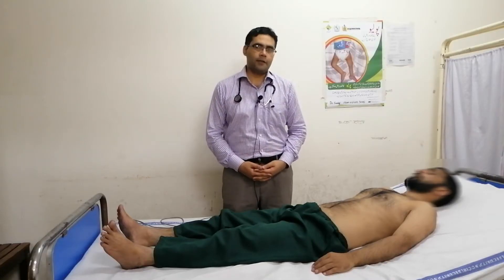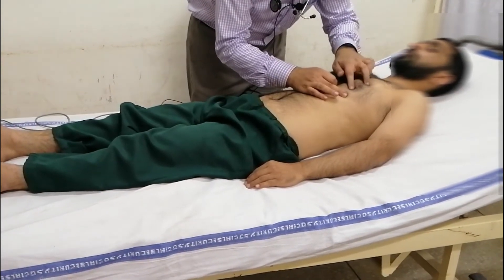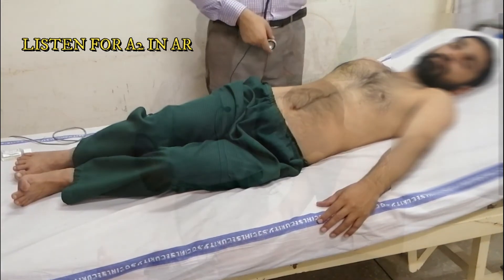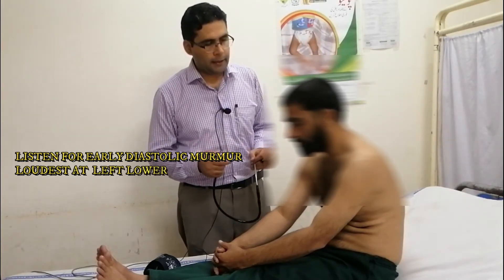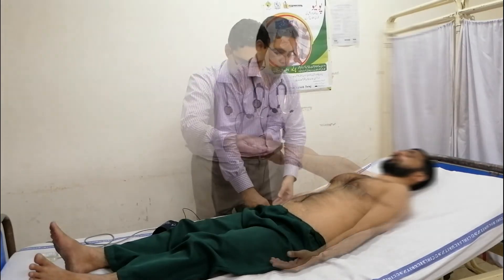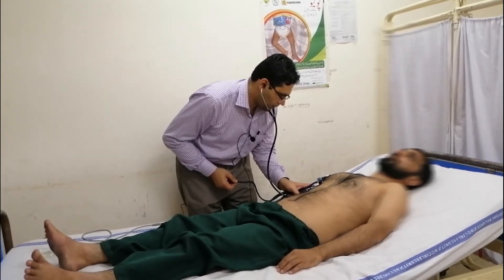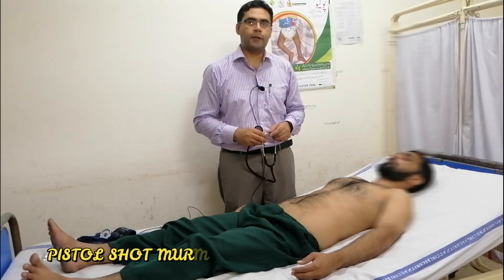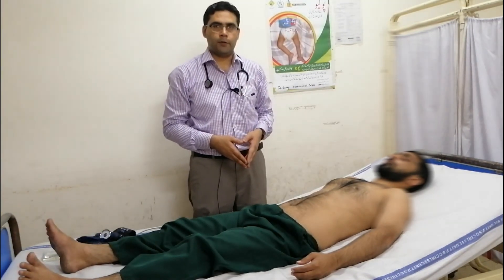Aortic Regurgitation. (Examination of patient )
Examination of cardiovascular system.Explained step by step for medical students.